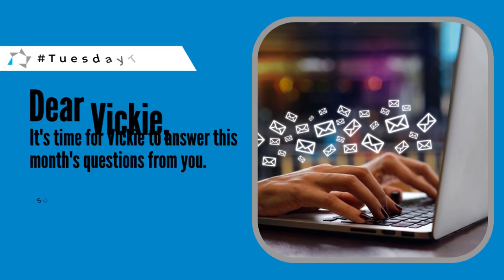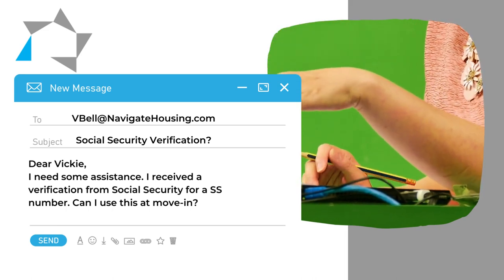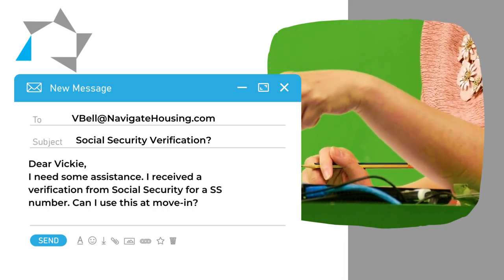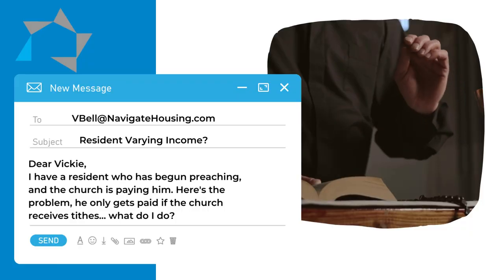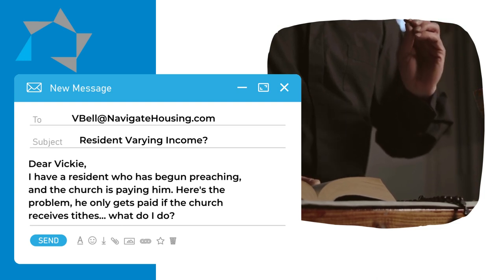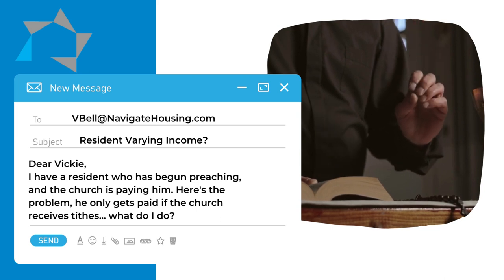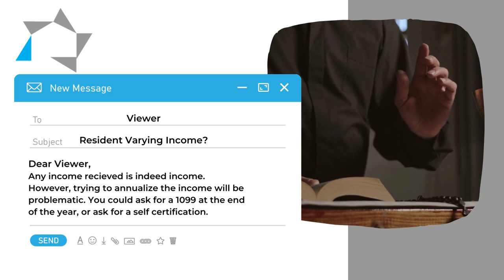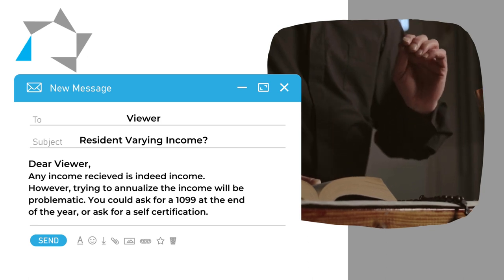Tuesday Tip: Ask Vickie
In this TuesdayTip, Vickie takes a moment to answer questions sent in from you.